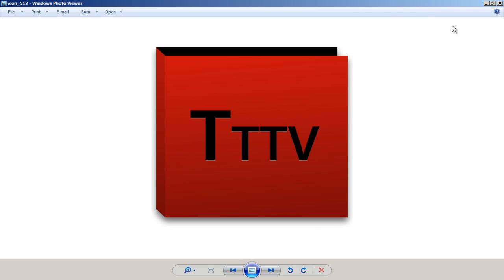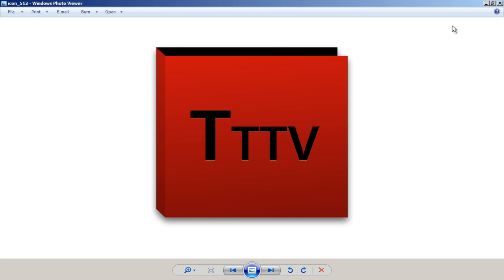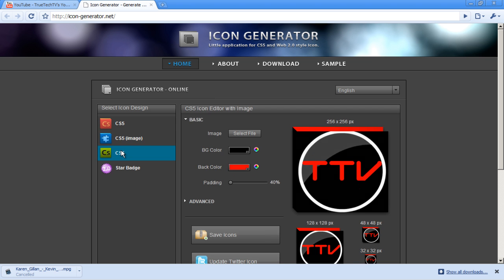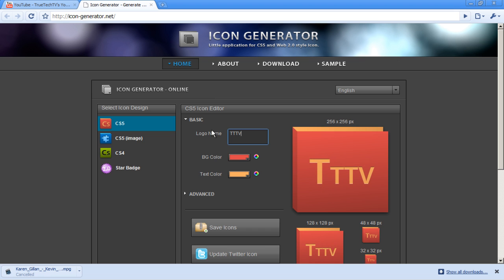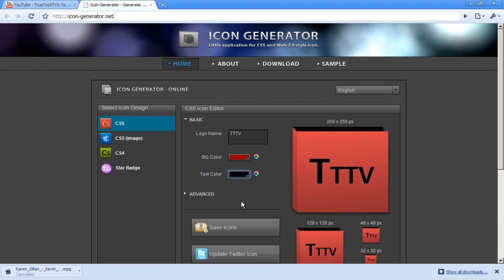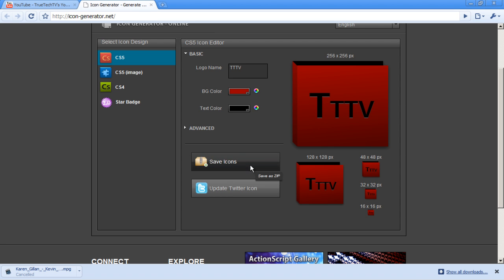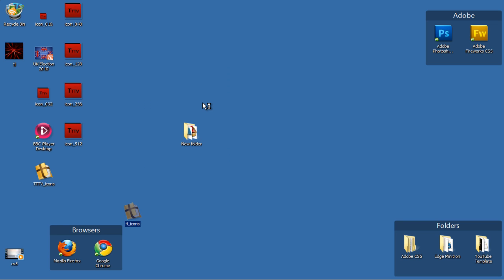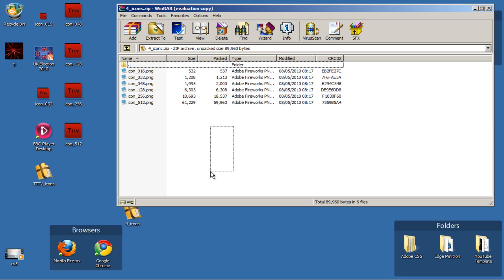How To Make An Adobe CS5 Icon - IconGenerator.Net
**FIRST ON YOUTUBE**
Hi youtube and in this Tutorial I show you how to make an Adobe CS5 Icon using IconGenerator.net. No Downloads Needed